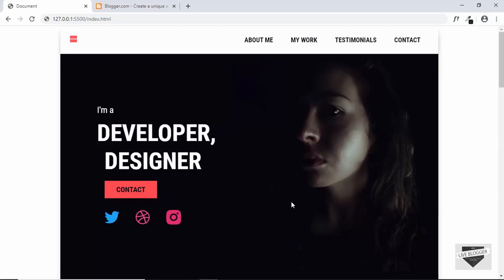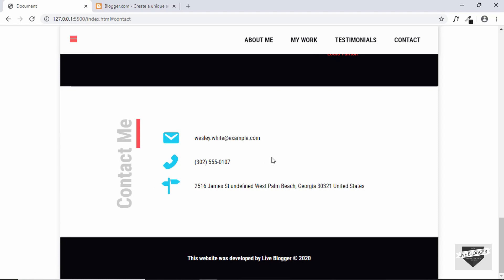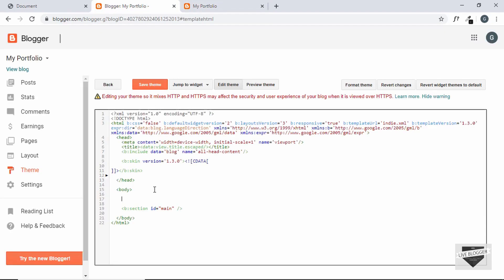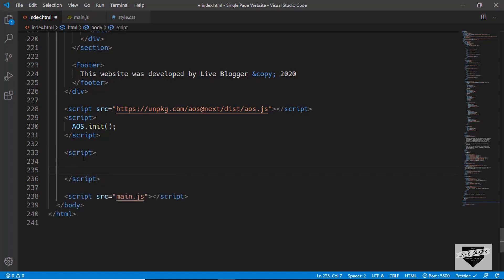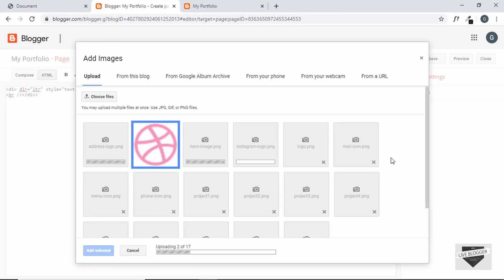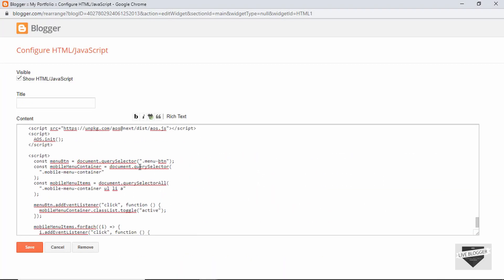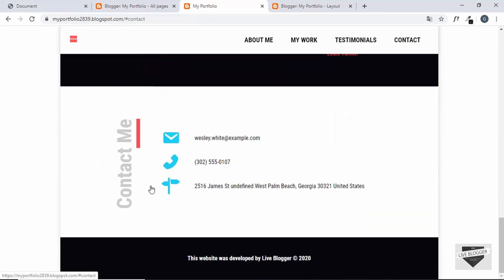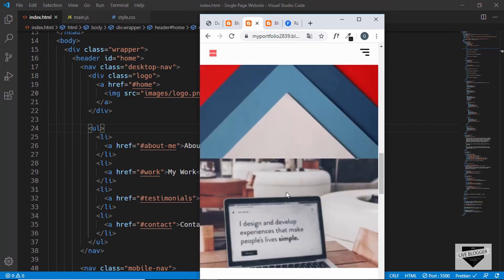Design A Single Page Static Website (Custom Blogger Homepage)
Hi, in this video, I will show you how to create a custom Homepage for your Blogger website. We will delete everything inside the Blogger theme and add our own code.